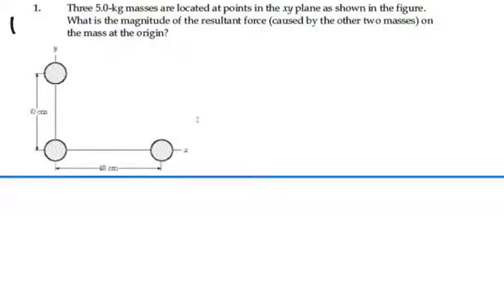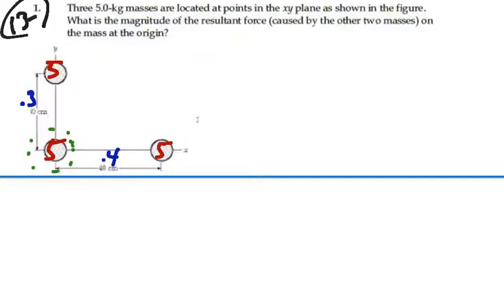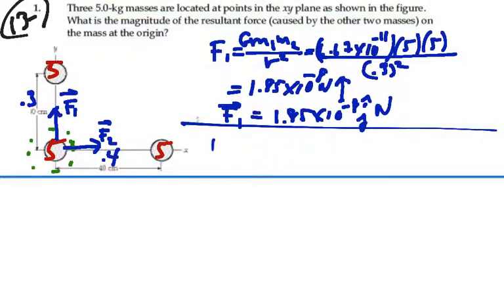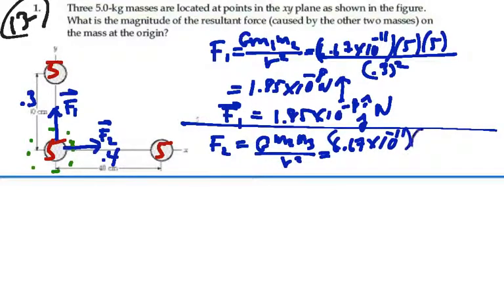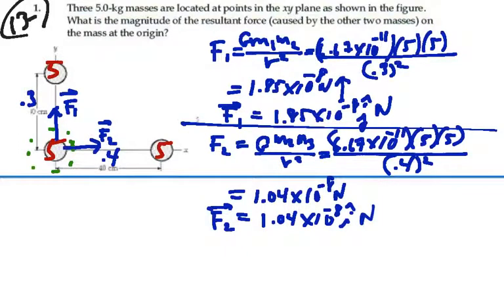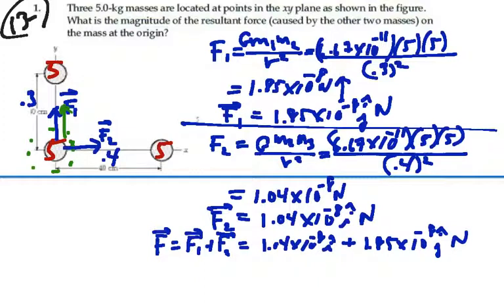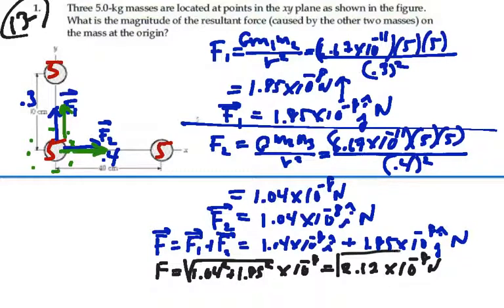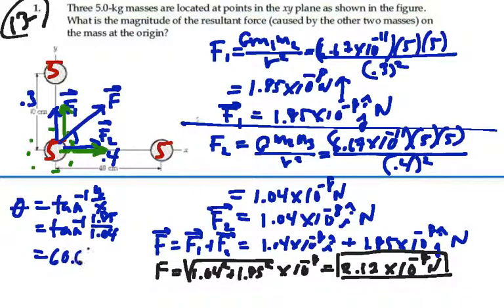Prob 13-01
Gravity